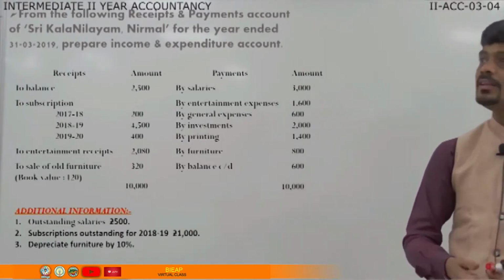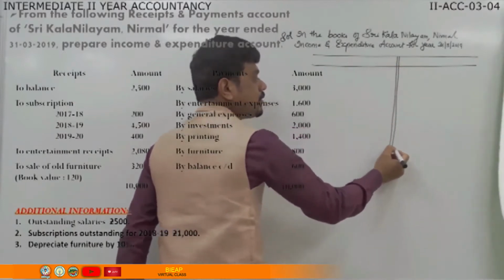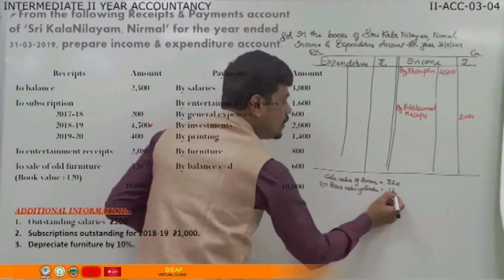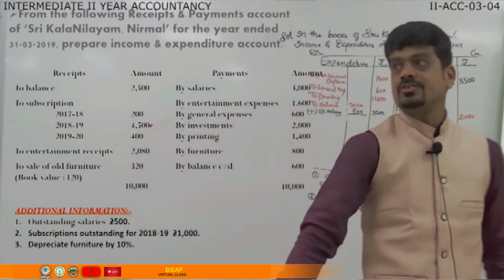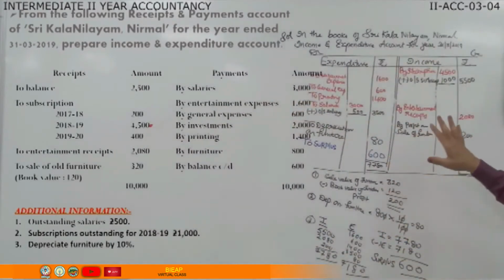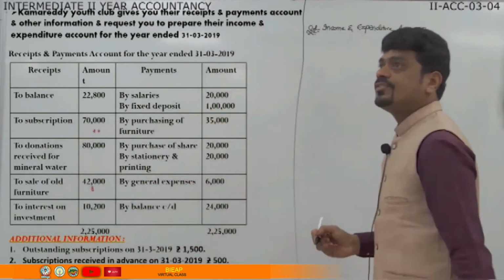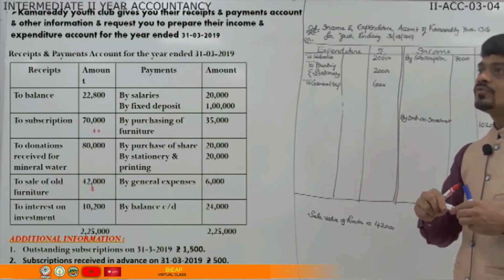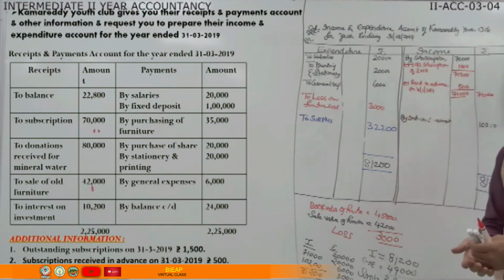Sr Inter - Commerce - Accounting for Note for Profit